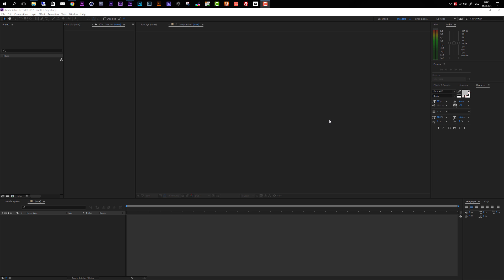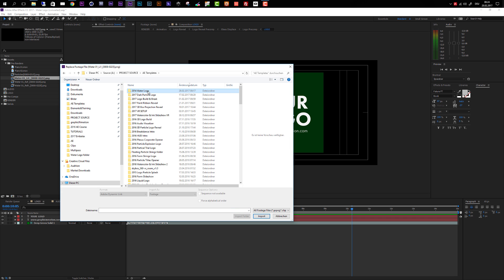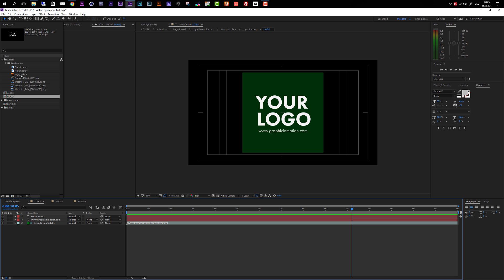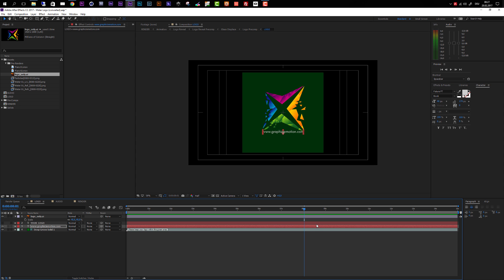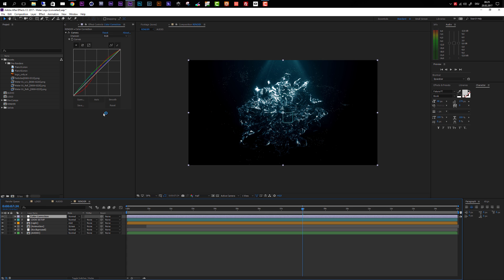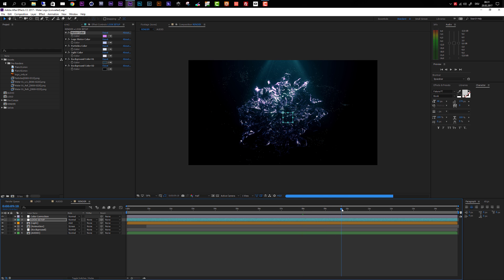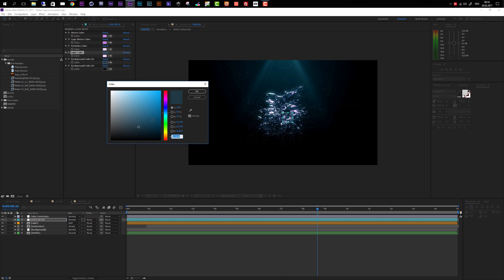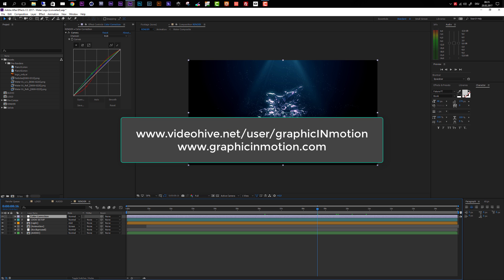Water Logo Template Customization - After Effects Tutorial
This tutorial shows how to customize the Water Logo After Effects template.

A beautiful, impressive and smooth logo sting with a shiny water splash forming your logo. The ideal opener for websites, presentations, media channels or video productions.

Template Features

- Easy customization
- Step by step customization video tutorial included
- Very fast render

Technical Details

- FullHD (1080p) resolution
- 15 seconds duration
- No Plugins REQUIRED (water & flares are pre-rendered)
- Compatibility: After Effects CS5 and above

Weblinks